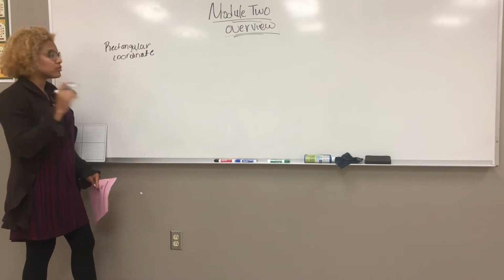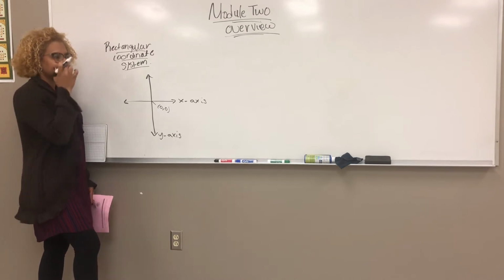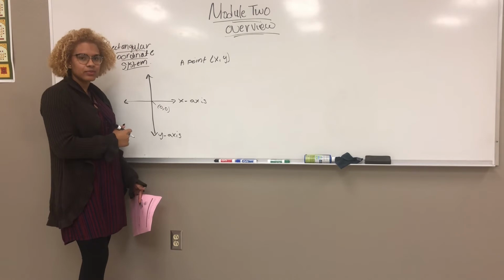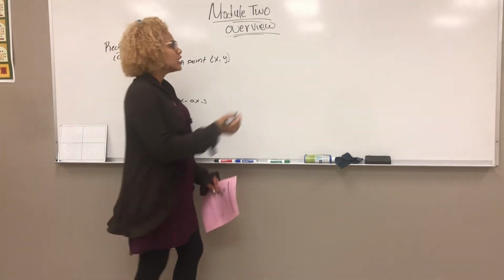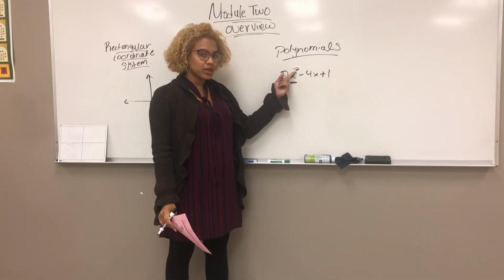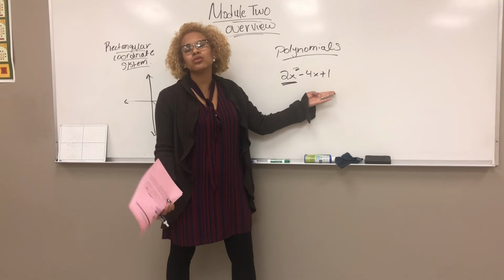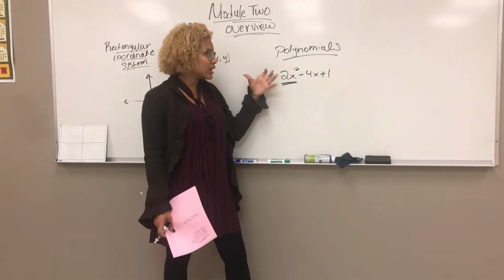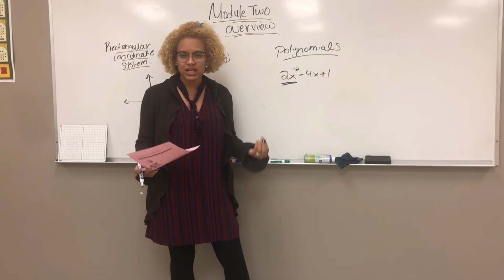MAT0022C Module Two Overview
MAT0022C Developmental Math Combined Module Two Overview